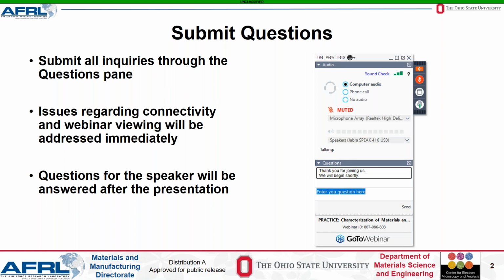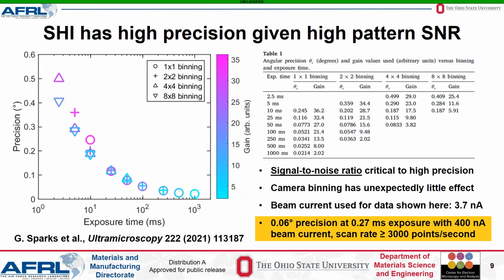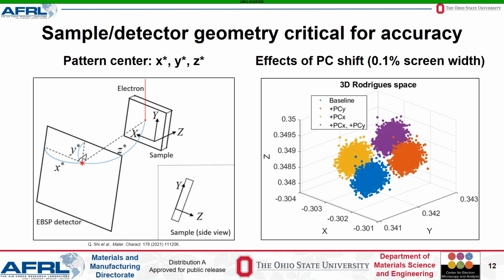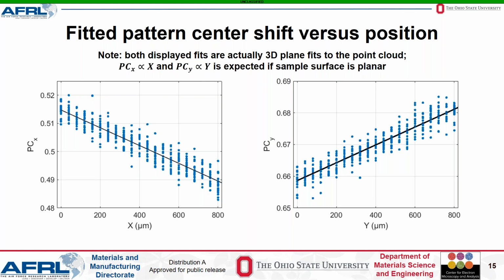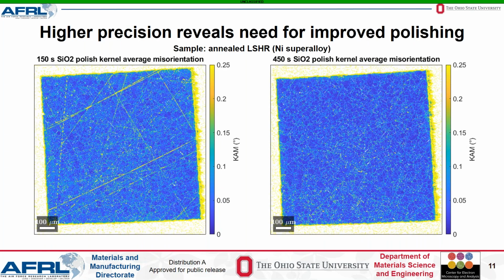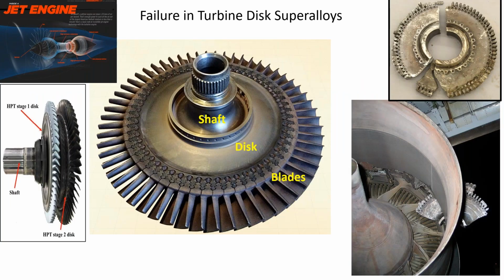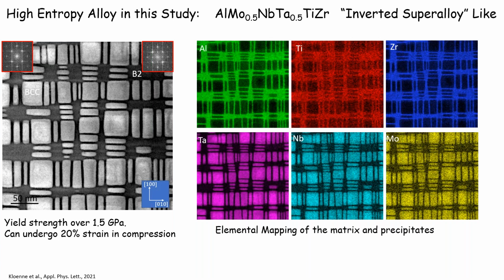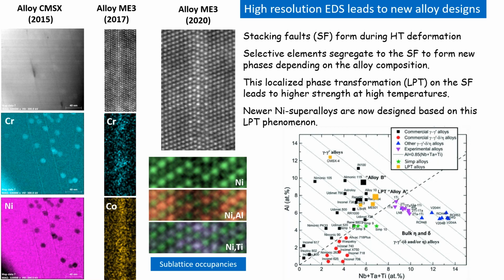Advances in EDS and EBSD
This webinar, in conjunction with the Center for Electron Microscopy and Analysis (CEMAS) at The Ohio State University, will focus on examples of how advances in energy dispersive spectroscopy (EDS) and electron backscatter diffraction (EBSD) can help improve your analysis. The webinar will be broken down into two talks: 1) High-precision EBSD from spherical harmonic indexing and 2) Few compelling examples of the impact of EDS on alloy design.